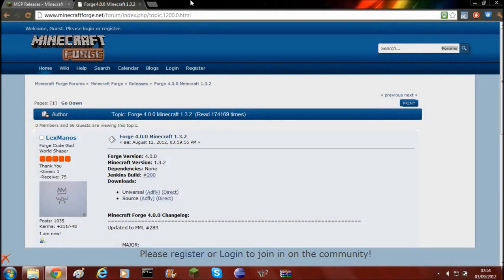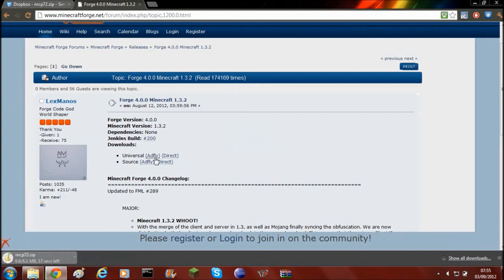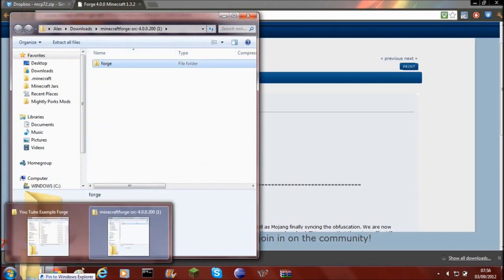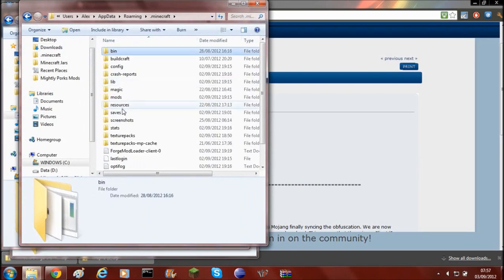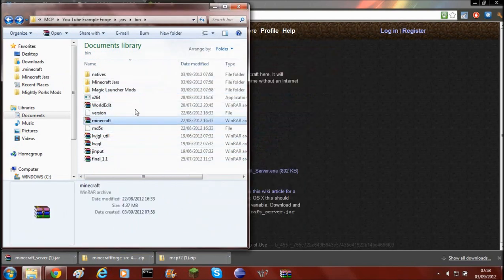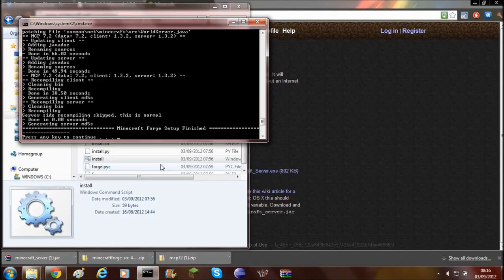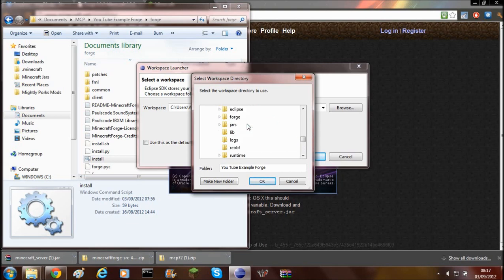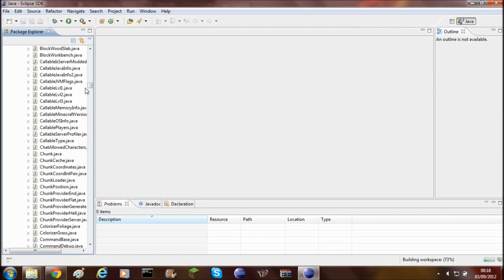Setting Up Forge [Modding With Forge 1.3.2]